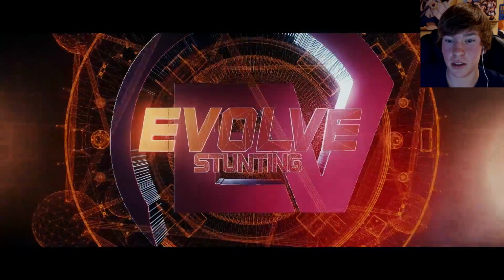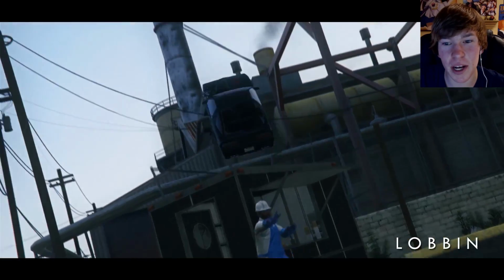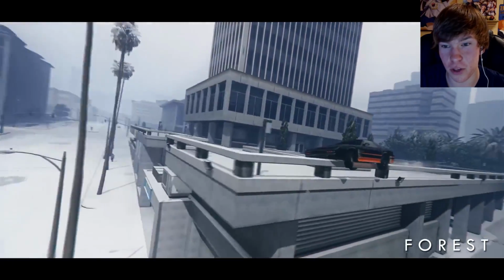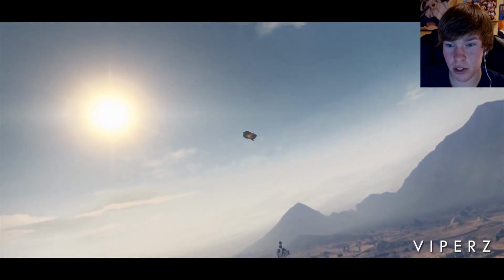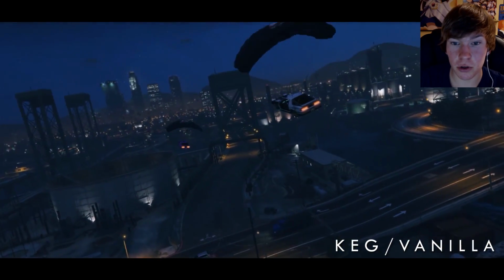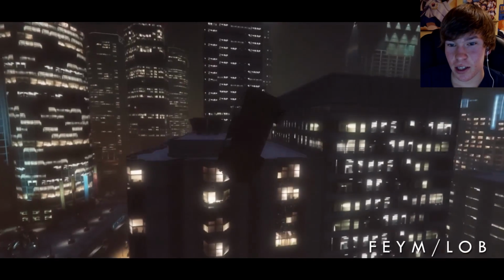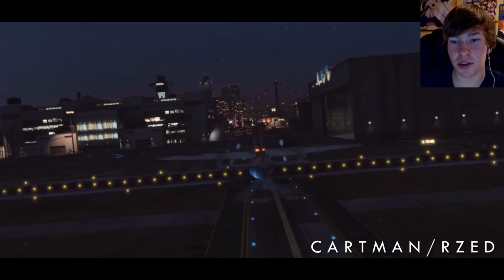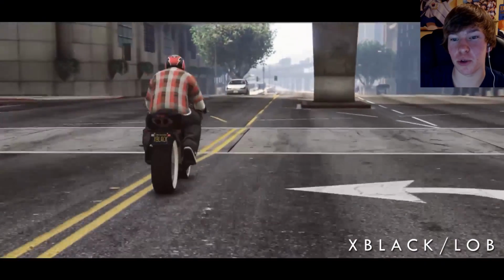GTA 5 - Evolve Stunting Import/Export DLC Vehicle Stunt Showcase REACTION!! (GTA 5 Live Reaction)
Welcome to a new live teamtage reaction! Today, we are reacting to a special video from Evolve Stunting displaying the stunting capabilities from the new vehicles in the Import & Export DLC.

My Computer Specs:
AMD FX-8370
16GB DDR3
1TB HDD
NVIDIA GeForce GTX 970 4GB
AMD 760G Chipset
Windows 10

If you are reading this, you’re awesome! (｀・ω・´)